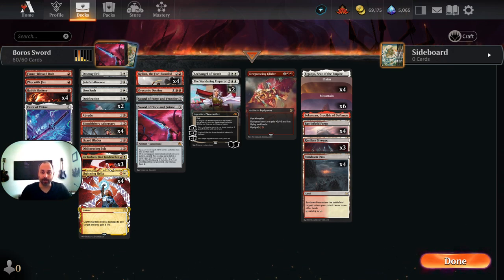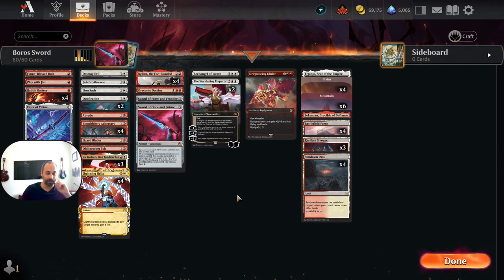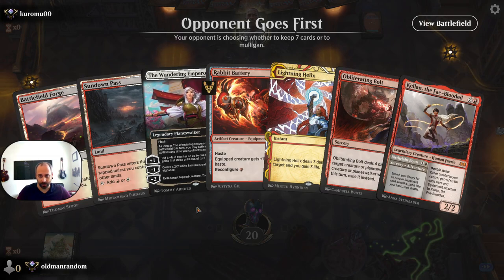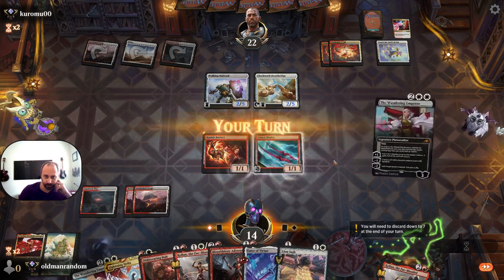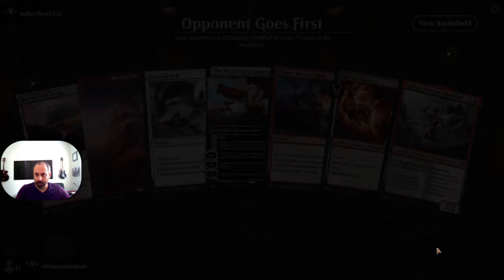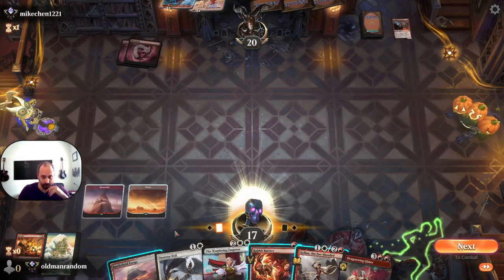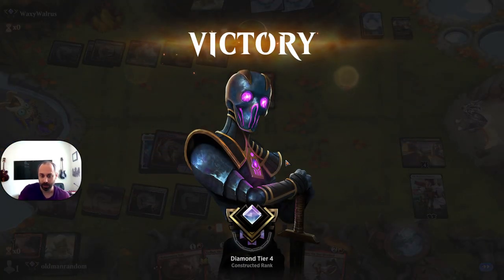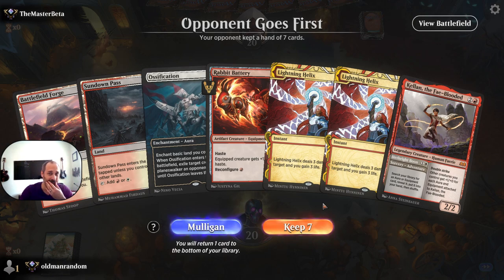Boros Kellan Sword Deck Tech & Gameplay Magic Arena Murders at Karlov Manor Standard Red White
Join Kellan Fae Blooded and Jor Kadeen as they seek valor in Standard Ranked Diamond alongside Lightning Helix.
Follow JankBrews on Twitch for more.
Deck
4 Plains
6 Mountain
4 Battlefield Forge
4 Lightning Helix
1 Abrade
1 Fateful Absence
4 Bloodthirsty Adversary
1 Play with Fire
1 Flame-Blessed Bolt
4 Sundown Pass
1 Lion Sash
2 The Wandering Emperor
1 Lizard Blades
4 Rabbit Battery
1 Eater of Virtue
1 Eiganjo, Seat of the Empire
1 Sokenzan, Crucible of Defiance
1 Archangel of Wrath
1 Destroy Evil
1 Draconic Destiny
1 Obliterating Bolt
2 Ossification
1 Dragonwing Glider
3 Jor Kadeen, First Goldwarden
1 Sword of Forge and Frontier
1 Sword of Once and Future
4 Kellan, the Fae-Blooded